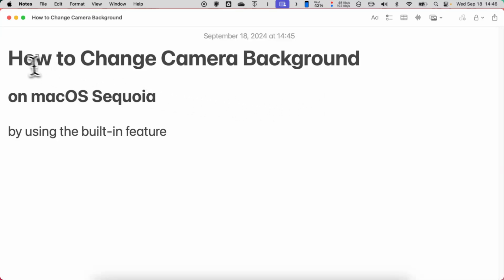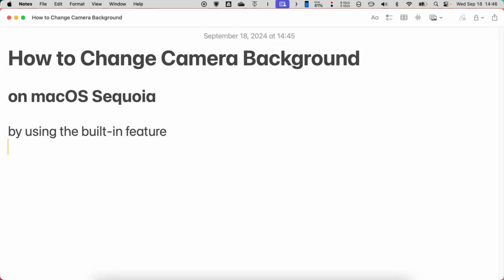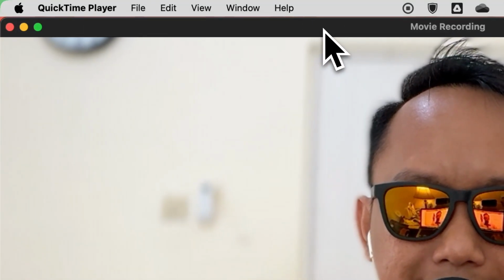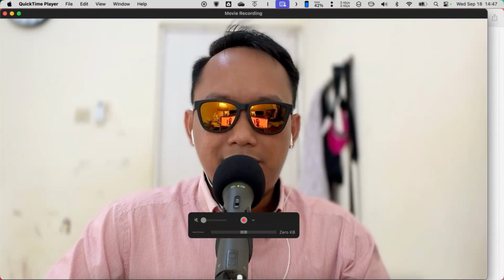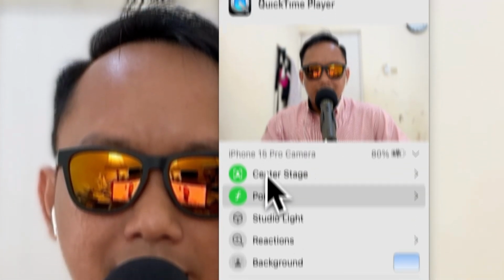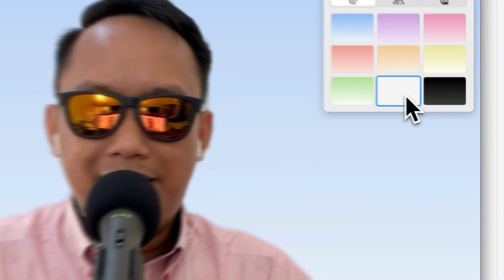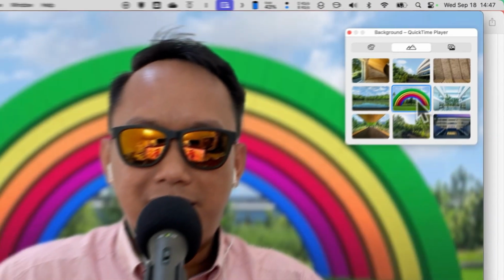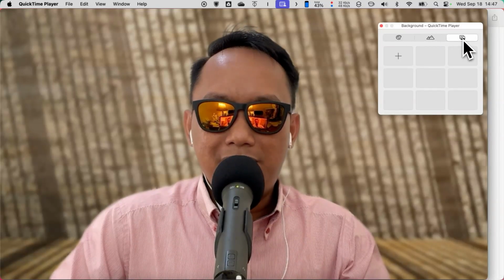How to change camera / webcam background on macOS Sequoia with built-in feature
In this video, I'll show how easy it is to change camera background on macOS Sequoia. This background changing is part of built-in new feature on macOS. You can configure it for each apps.